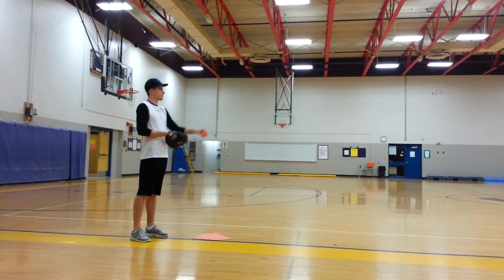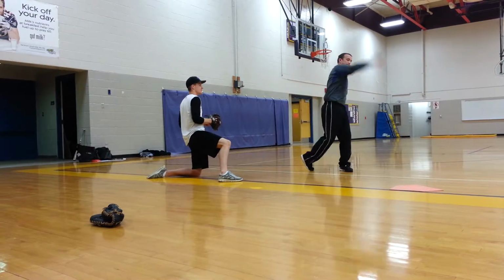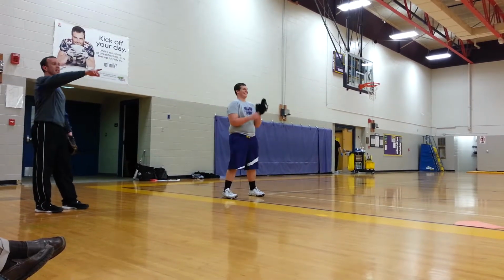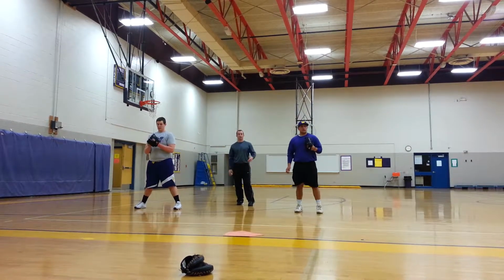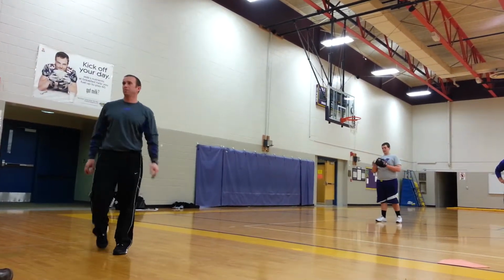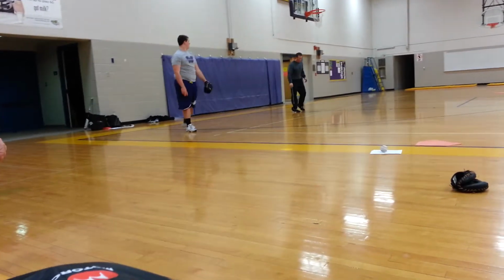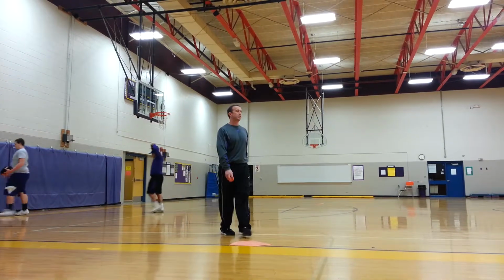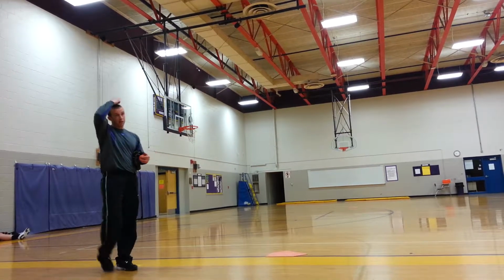Dave Dirkx coaching tips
Waukee baseball